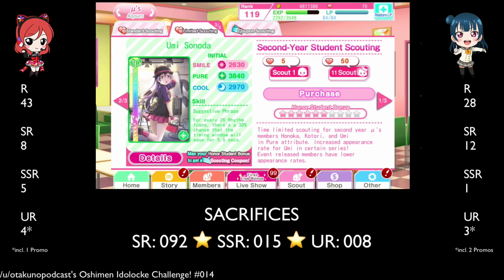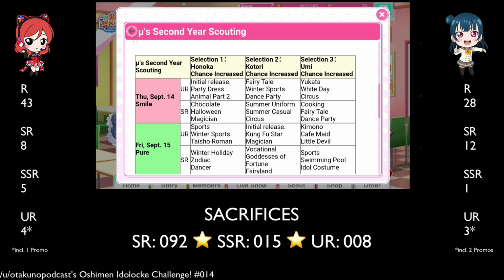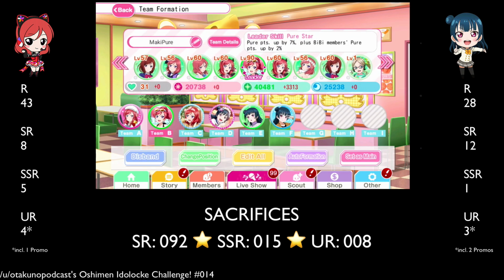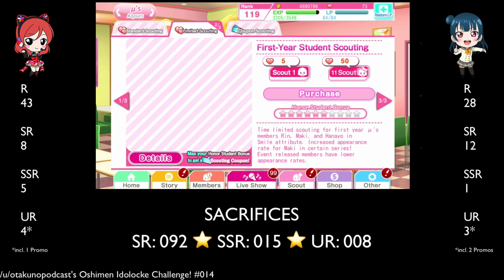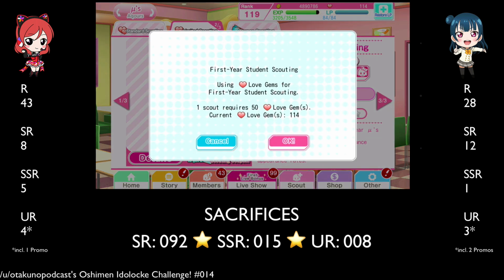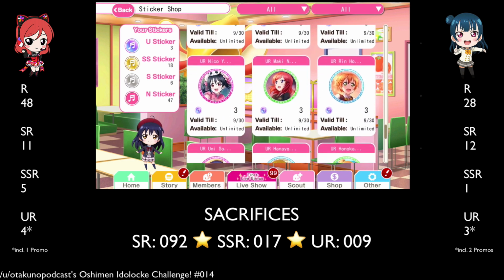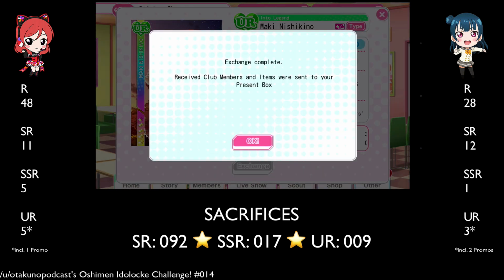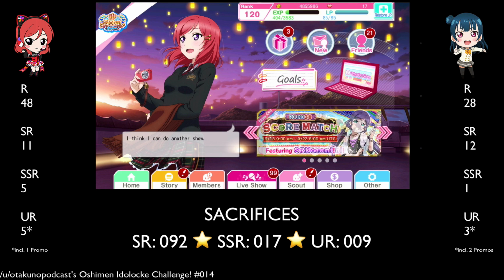OIC #014 - Scouting the New Rate-up 1st Years Boxes!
My computer is back up and running, and I'm finally getting over my cold. And Klab surprises us yet again, and gives us the new JP-style limited scouting boxes, where you can choose the girl + attribute you want on rate-up. Since my Smile Maki team is still pretty weak I try scouting in the Smile Maki box. We also get a surprise Yohane promo UR that I honestly wasn't expecting the worldwide server would get.

Also I've decided to try and make more frequent but shorter videos from now on, which means that large scouts (like my Angel and Time Travel scouts) may be broken up into two or more videos.